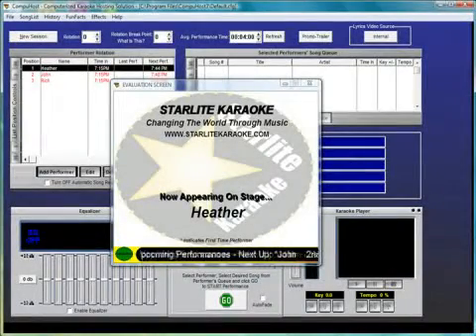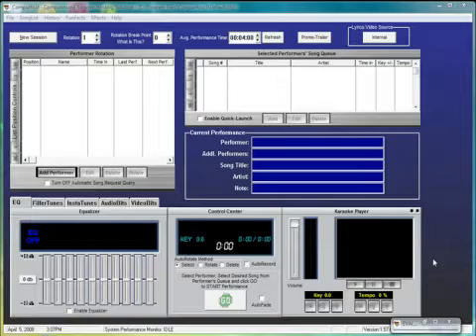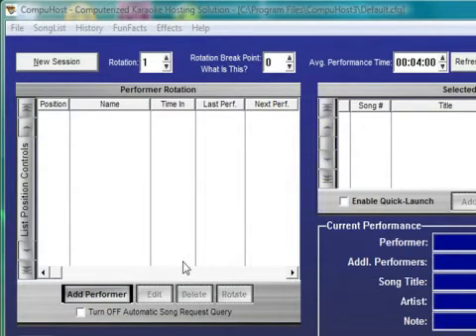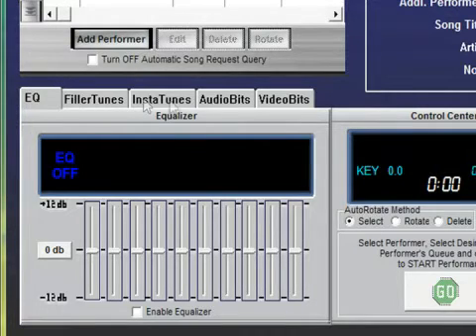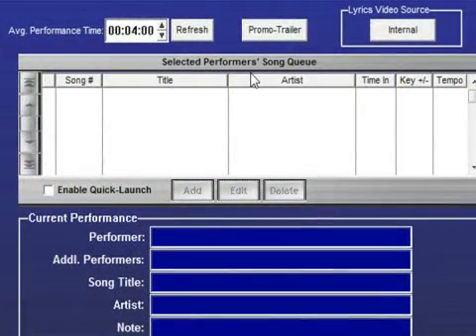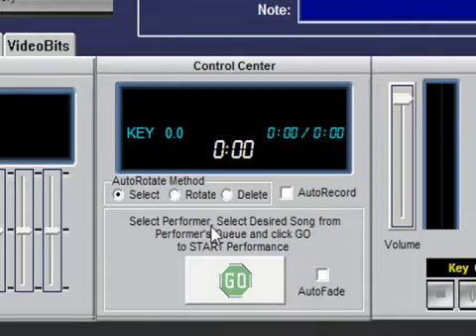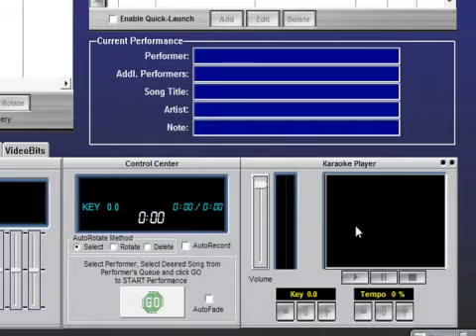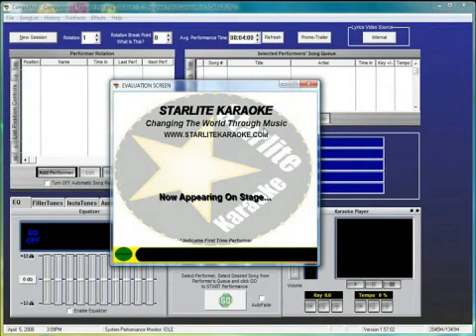CompuHost for Karaoke Shows Tutorials : Using CompuHost at Karaoke Shows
CompuHost karaoke software is a great way to organize karaoke events you schedule. Learn how to use CompuHost software to host karaoke shows in this free tutorial video.

Expert: Richard Buccola
Bio: Richard Buccola is an entrepreneur and investor. He is also the owner of several popular food & spirits establishments in Queens, NY, including the former PJ's Bar & Grill, and The Ivy Room.
Filmmaker: Buccola Richard